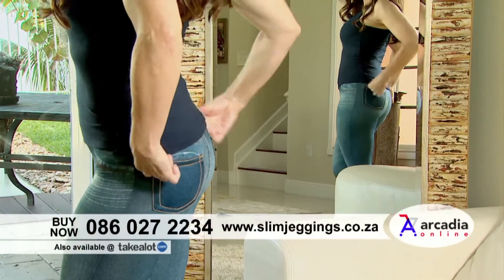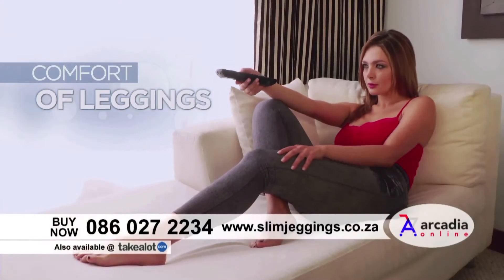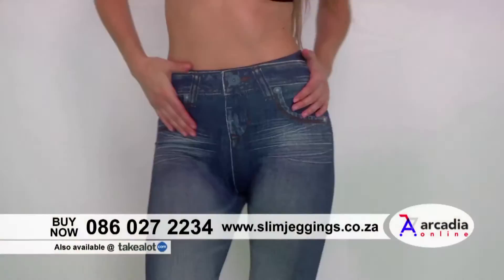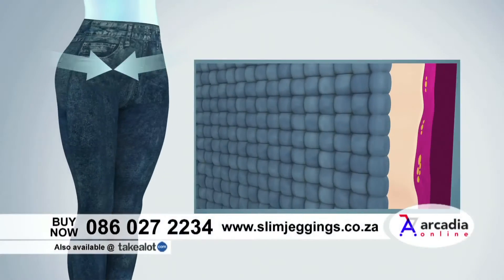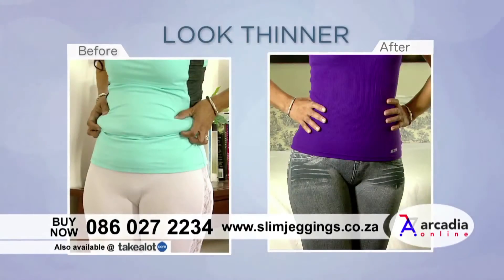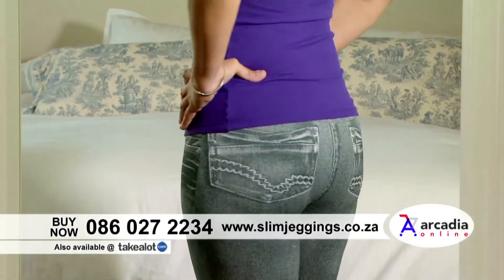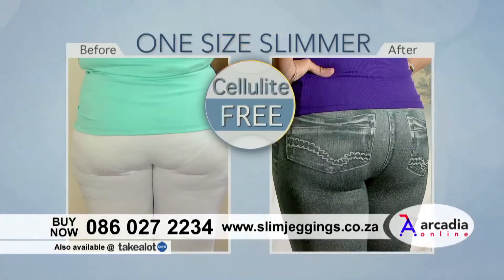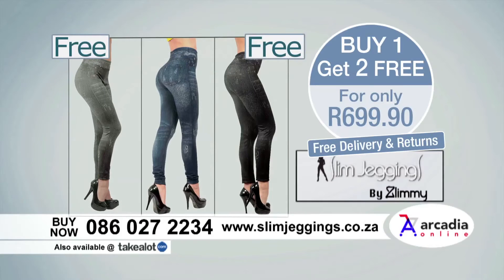Slim Jeggings - Instantly slimmer legs, thighs and bum!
The Comfort of leggings. the look of Jeans and the power of a body shaper! Looking Sexy Never Felt This Good.